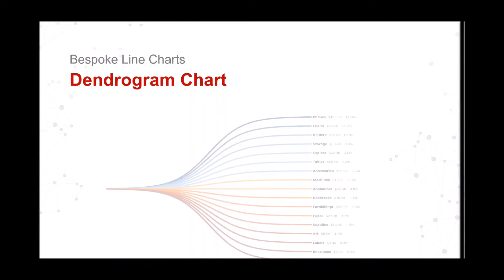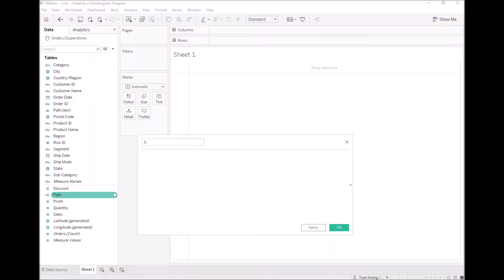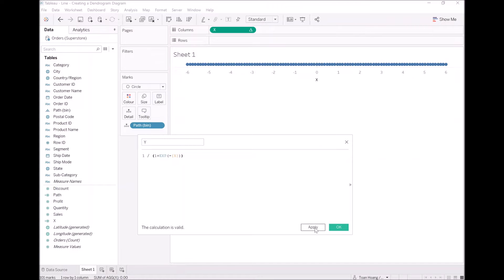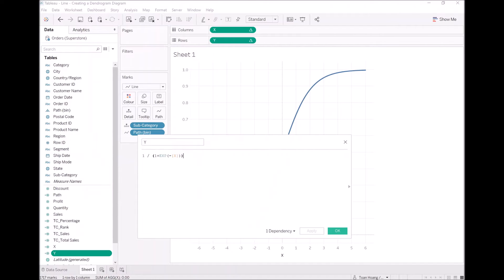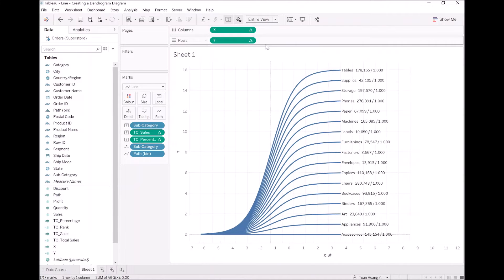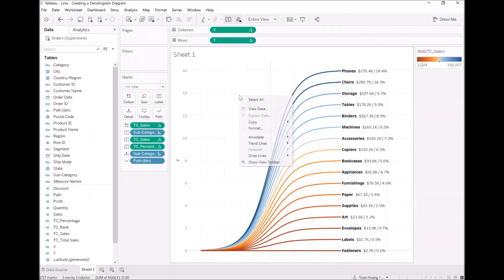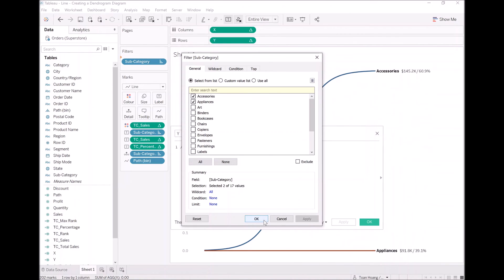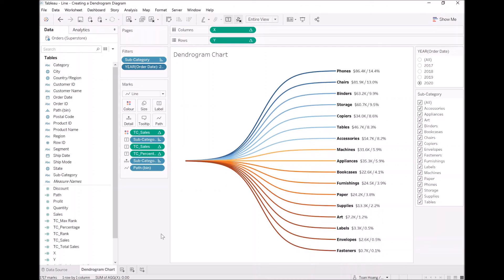3.6. Line Charts - Creating a Dendrogram Diagram in Tableau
Creating Bespoke Data Visualisations (Part 2) - Line Charts

In this lesson, we will create a Dendrogram Diagram using Data Densification, Table Calculations and the Sigmoid Function